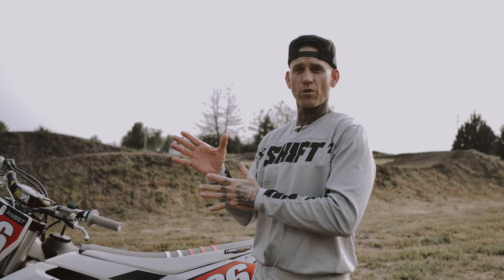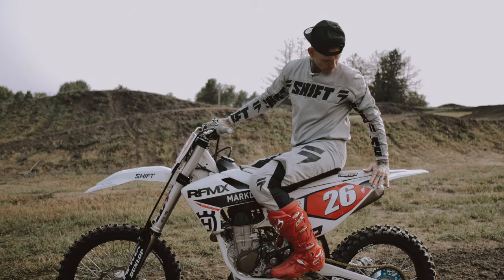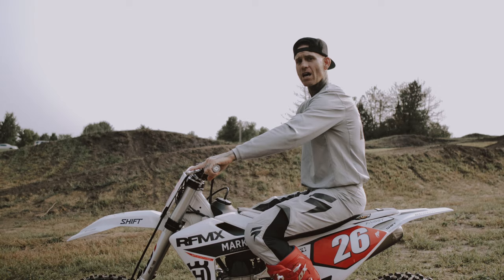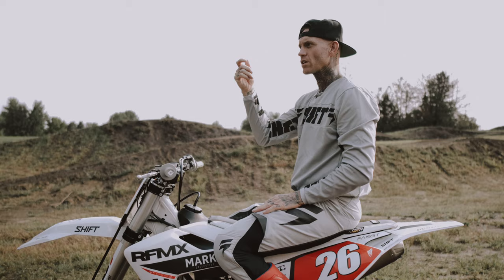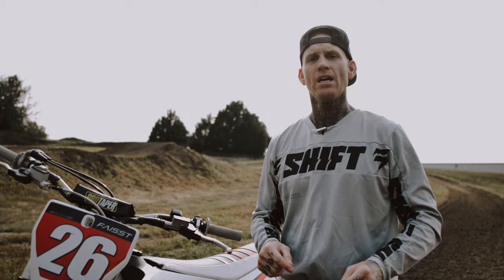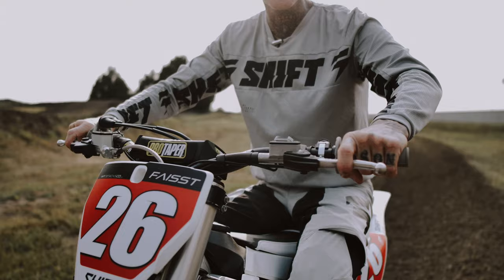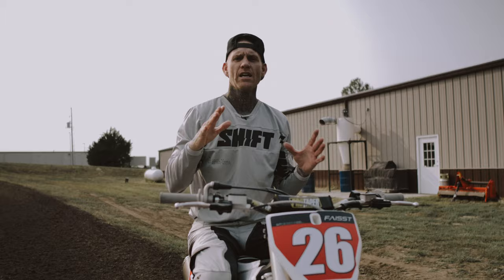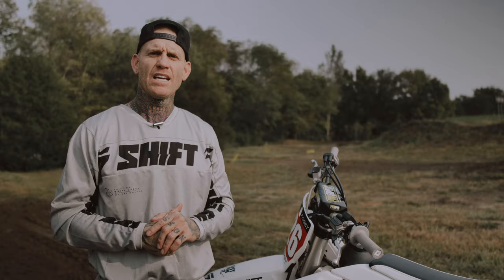HOW TO DO A WHEELIE on a Dirt Bike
Have you ever wanted to know how to do a wheelie on a dirt bike? Well in this weeks video, Ronnie Faisst will be teaching you how to do a slow controlled wheelie on a dirt bike.

No matter what type of riding you're doing, having the ability  to get the front end off the ground is always helpful. And YOU can do it with these easy steps and tips.

RONNIE FAISST || Motocross coach/Freestyle Motocross Pioneer. X-Games medalist, and lover of God, people & life!

LINKS //

To find out more about RFMX, Motocross Training Schools, and more, check out

Motorcycle riding is inherently dangerous. This video and the advice given is from a professional rider with years of riding and teaching experience. Any action you take upon the information/advice given in our videos STRICTLY AT YOUR OWN RISK.

Bottom line, RIDE SMART. Always be safe and use the proper gear/safety equipment.